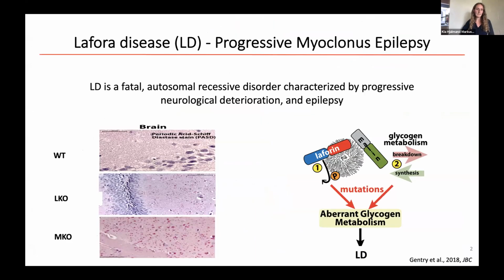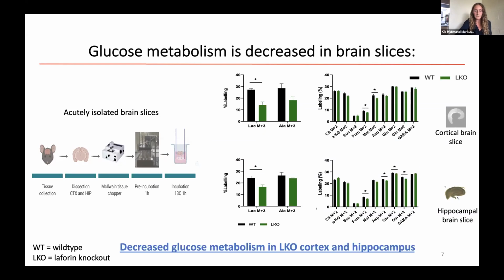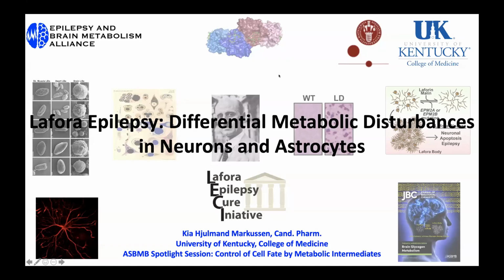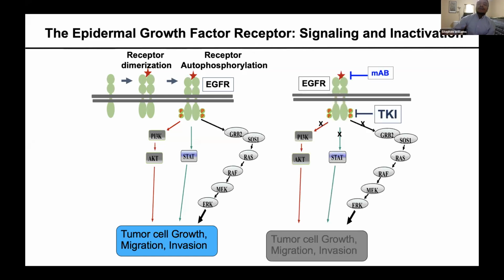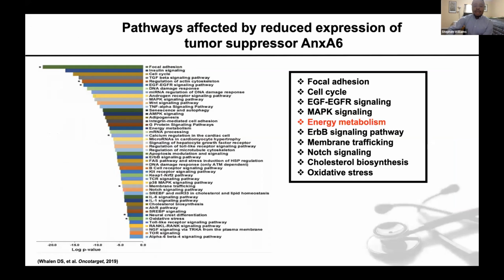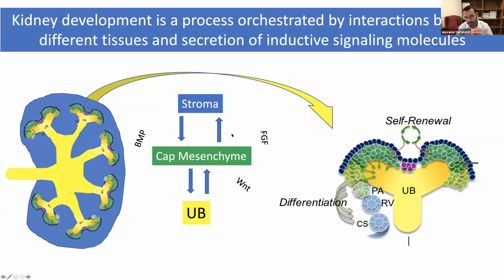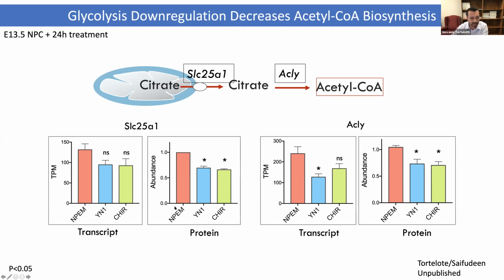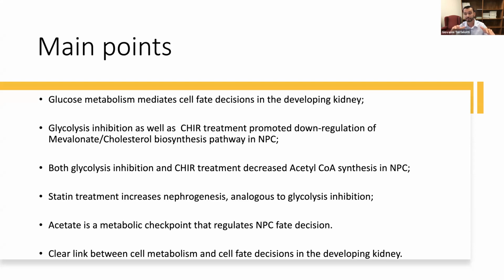Control of cell fate by metabolic intermediates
In this webinar, researchers will describe how metabolic disruptions determine a cell’s developmental fate. In Lafora disease, mutations in one of two glycogen-metabolism proteins cause a fatal neurodegenerative disorder. In triple-negative breast cancer, hypoxia, metabolic acidosis and oxidative stress in the tumor microenvironment downregulate a tumor suppressor, leading to metastasis. In the developing kidney, inhibition of the glycolysis or cholesterol biosynthesis pathways pushes progenitor cells toward differentiation.

The talks in this virtual event were originally programmed to take place as an in-person Spotlight Session at the 2020 ASBMB Annual Meeting.

Chair: Giovanni Tortellotti

Lafora disease: Differential metabolic disturbances in neurons and astrocytes
Kia Hjulmand Markussen, University of Kentucky

Hypoxia-induced annexin A6 expression underlies the metabolic vulnerability and response of TNBC cells to EGFR-tyrosine kinase inhibitors
Stephen De’Shawn Williams, Meharry Medical College

Linking energy metabolism to cell-fate decision during kidney development
Giovanni G. Tortelotti, Tulane University